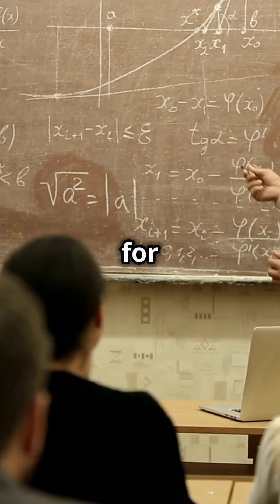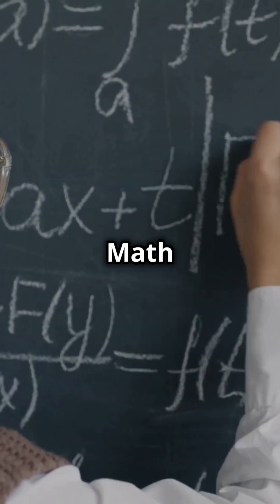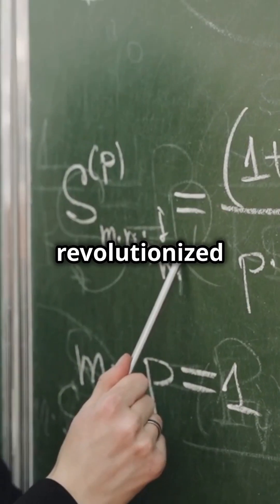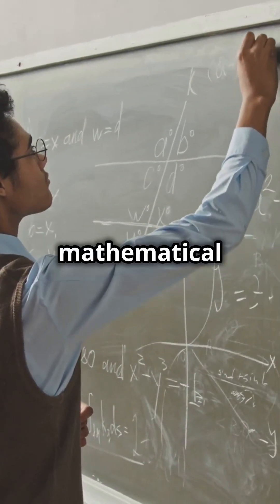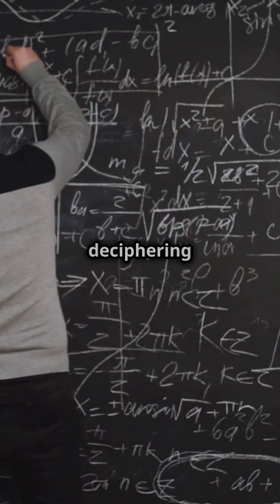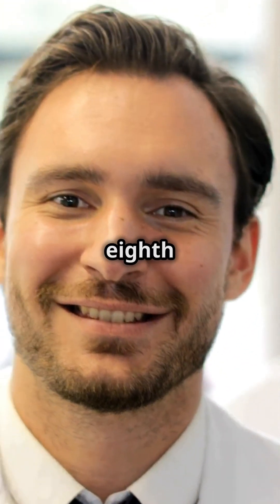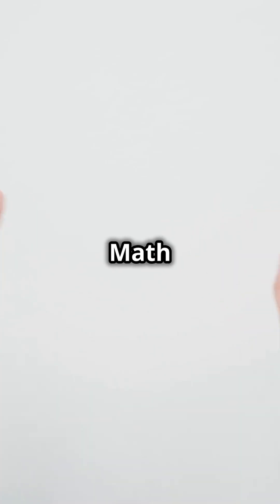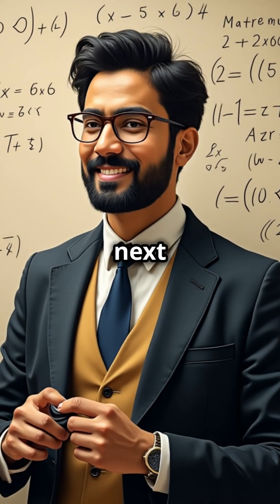Manjul Bhargava - The Mathematical Genius Receiving Awards for Nearly 3 Decades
Join us on Math And Maticians as we explore the brilliance of renowned mathematician Manjul Bhargava! Born on August 8, 1974, in Hamilton, Ontario, Canada, Bhargava has made significant strides in number theory, particularly through his groundbreaking work on the geometry of numbers and elliptic curves. A proud alumnus of Harvard and Princeton, his innovative methods earned him the prestigious Fields Medal in 2014. In another episode of our series on the top mathematicians of the 21st century, we delve into Bhargava’s remarkable journey and contributions that continue to shape the field of mathematics.